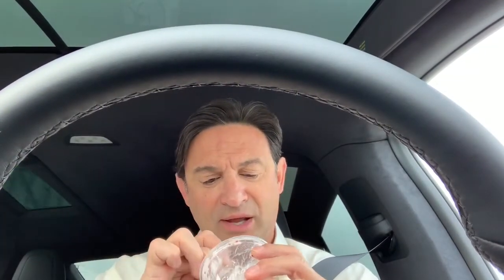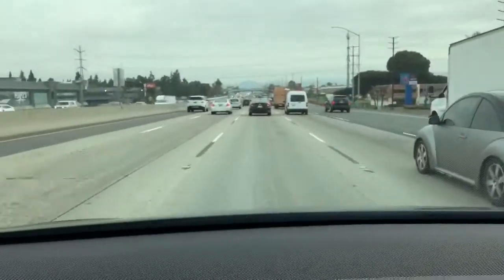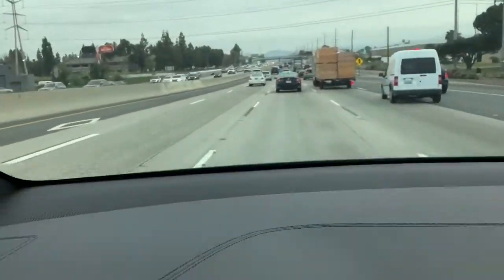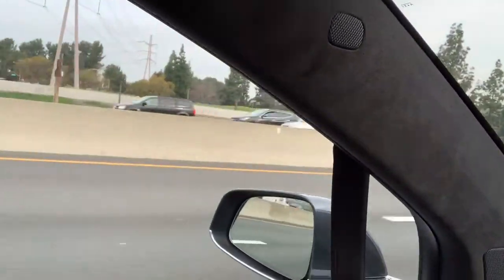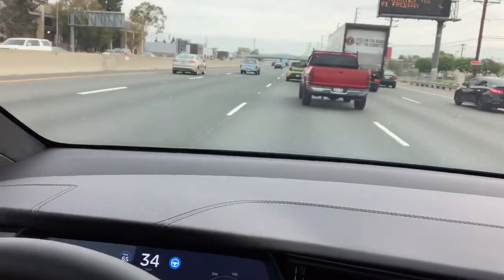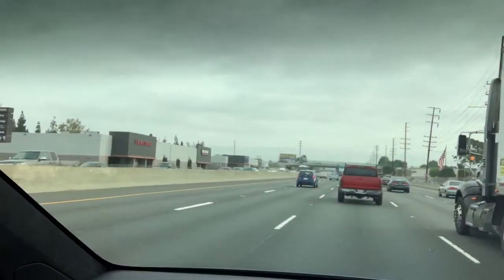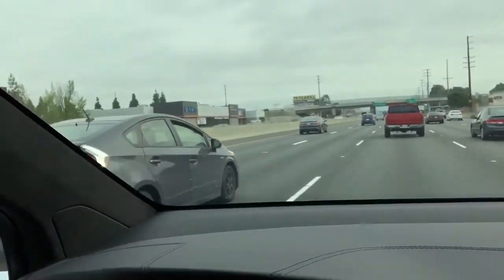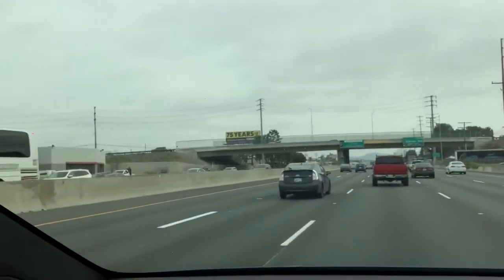Tesla X Drives Me To Work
Tesla Autopilot works great on California freeways!